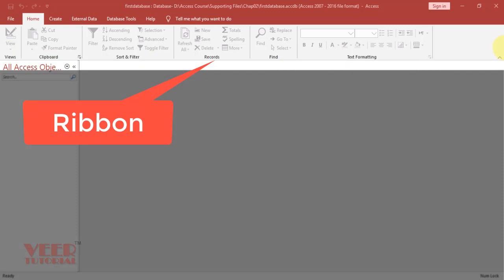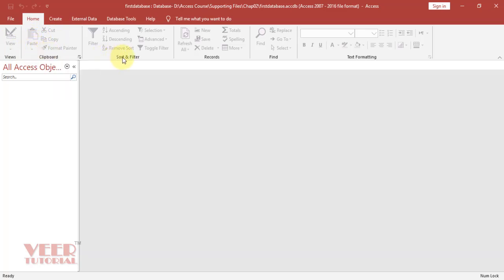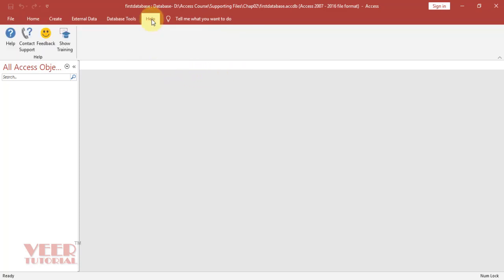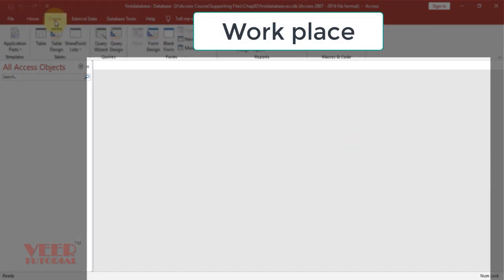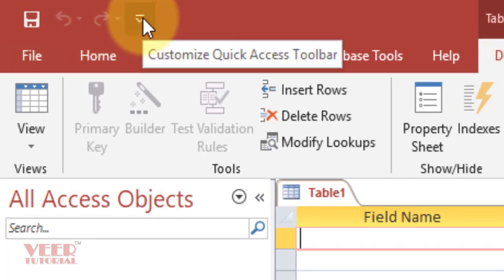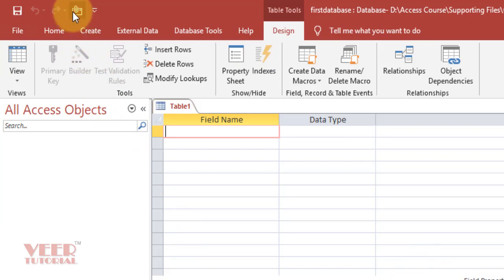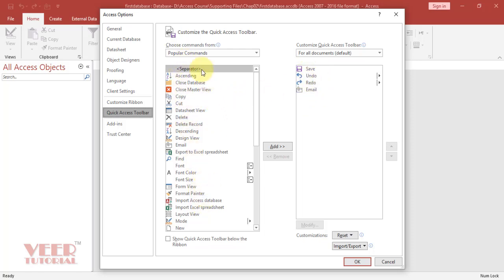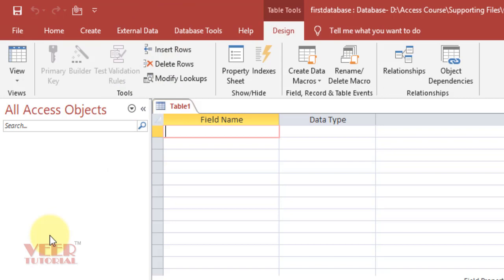MS Access 2021 Interface Explained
Learn about the interface of MS